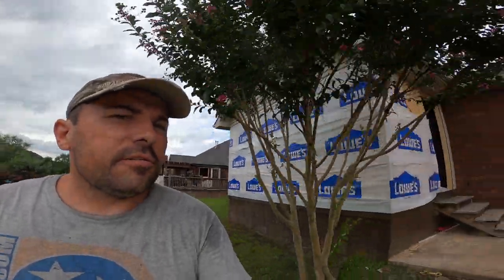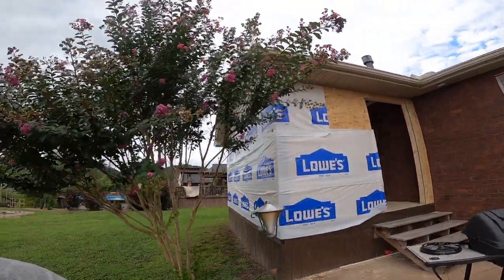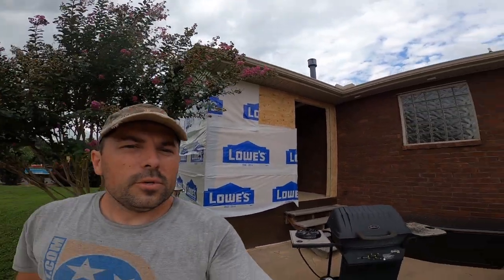Your DECK could better serve you Convert covered deck to sunroom to use all four seasons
adding square footage
 extra living space all year

This video is the first in a series, where I bring you along the journey of converting this plain boring covered deck into a glorious four seasons room you can enjoy all year long free from bugs and weather.

enclosing a deck diy sunroom how to enclose a porch sunroom ideas patio enclosure ideas In this construction series you will see how to transform a covered porch into a four season room. Add value to your house home
How to Make a Four Season Room from a Porch
DIY Patio Room
Patio cover converted to a Sunroom
Converting the porch to living space
convert covered porch to [four season room]
How to build a SunRoom

We started another 4season room build and will be sharing the progress. a time-lapse with the the GoPro HERO8 Black, framing and standing walls Convert your deck to a year round space

enclosing a patio diy sunroom how to enclose a porch sunroom ideas patio enclosure ideas In this construction series you will see how to transform a covered porch into a four season room. Add value to your house home

Thanks for visiting The ProCut Every Day,
       John@The ProCut.com

031424RPM1.47
031524RPM1.48
031624RPM1.47
040724RPM1.49
042124RPM1.51